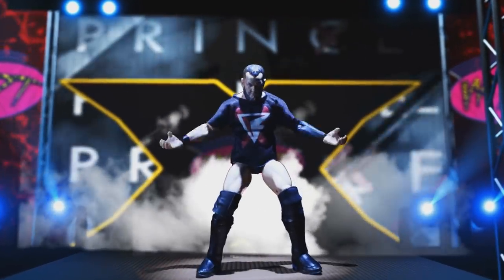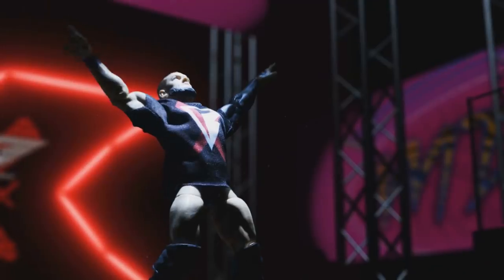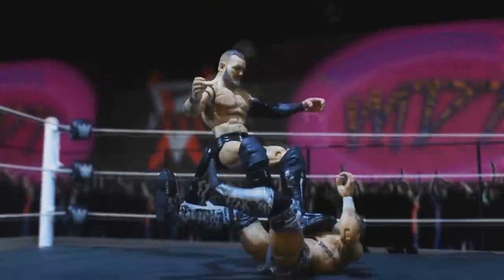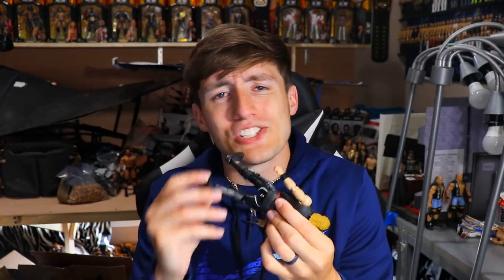PARTS THAT MATTEL NEEDS TO CHANGE! WWE FIGURES!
WWE figure collection 2021 best things about collecting wwe figures
wwe action figures 2021 wwe action figure match best wwe figures how to collect action figures Worst wwe figures worst toys worst wwe figures ever worst wrestling figures of all time